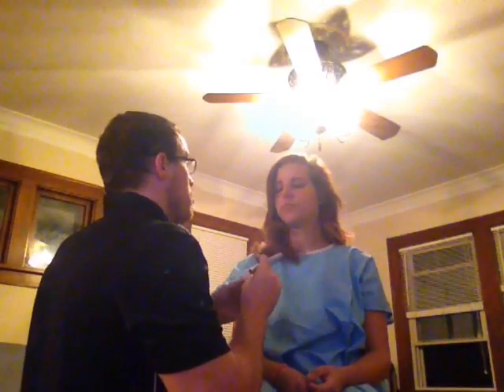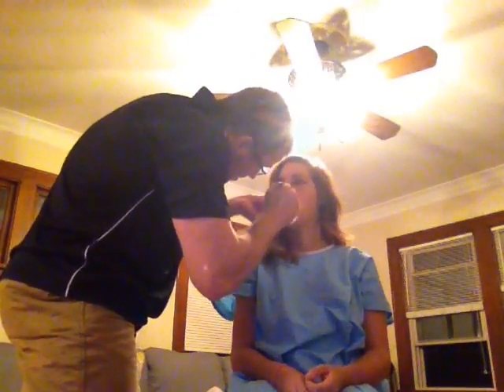Mouth and nose